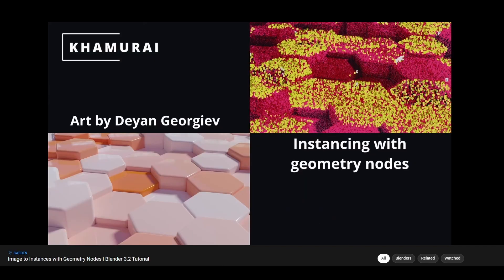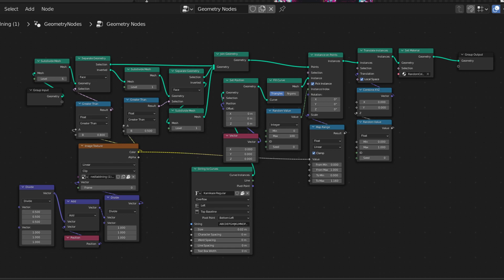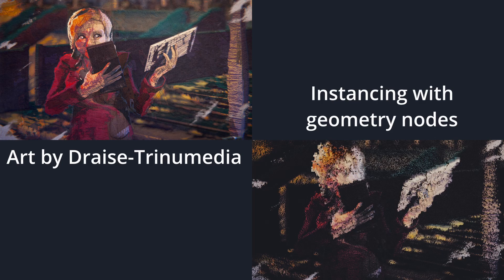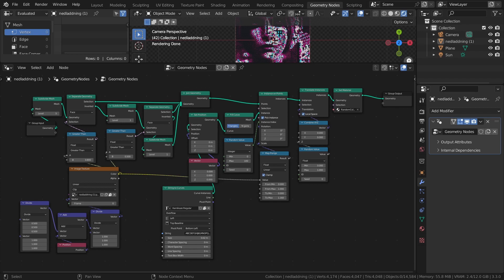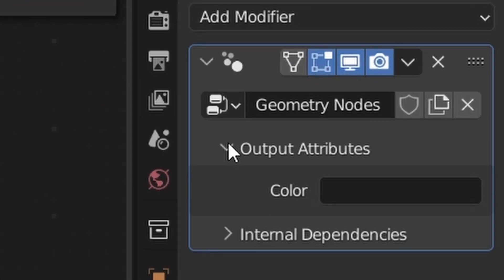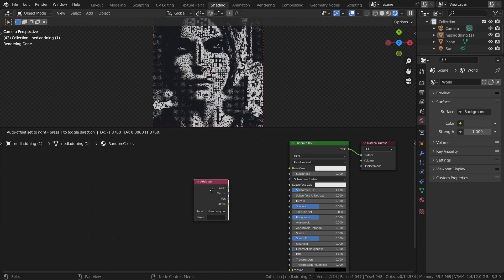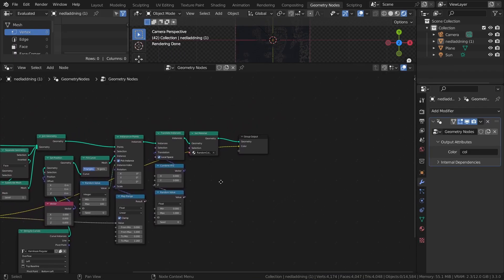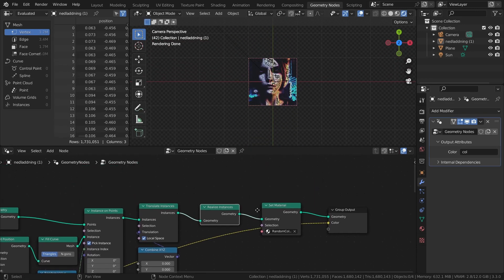Image to Instances Follow-up | Blender 3.2 Geometry Nodes Tutorial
Let's make the setup even better!

As usual, the .blend file used in the video is available on my Patreon, and this time it includes a version of the setup which can be controlled from the modifier tab!

00:00 - Intro
00:29 - Transfer color data
00:56 - Accessing the color data
01:15 - Realizing geometry to sample it

- stream_error – in passing
- Provided by Lofi Records